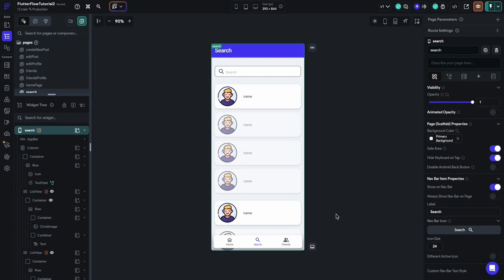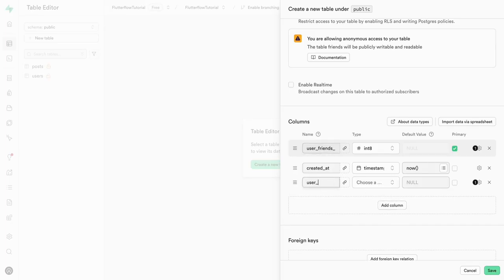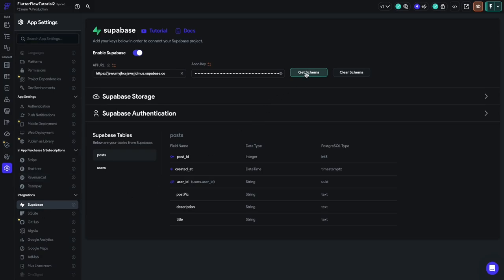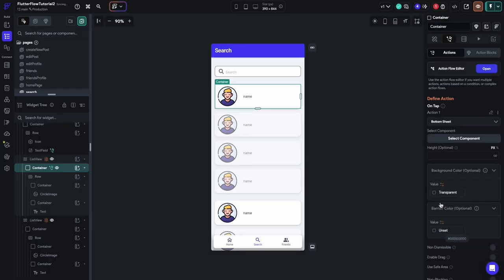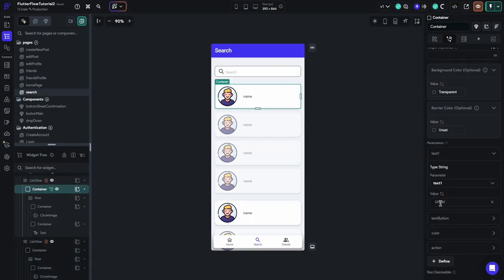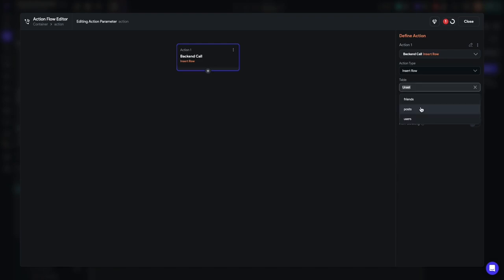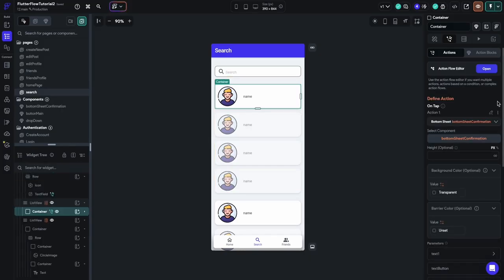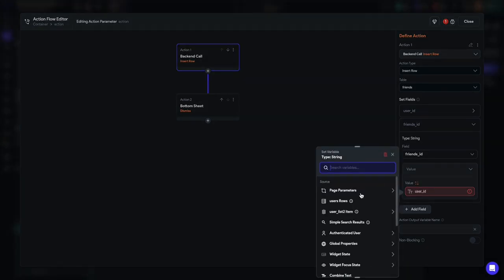37 Save Friends List